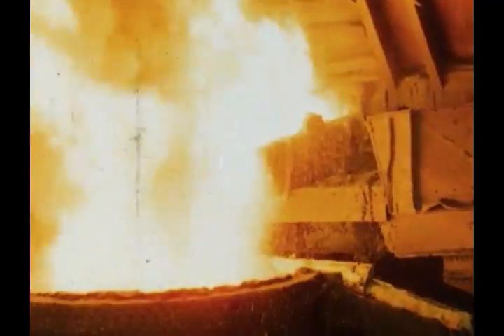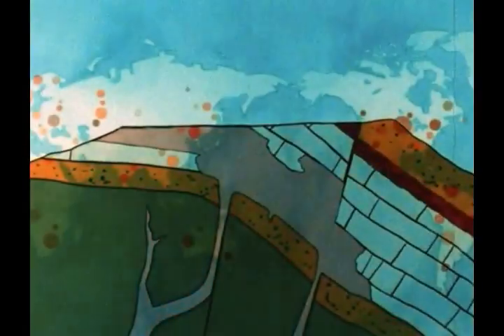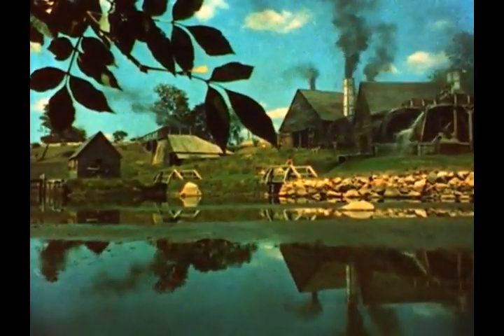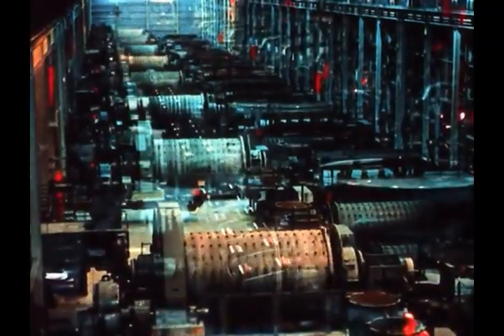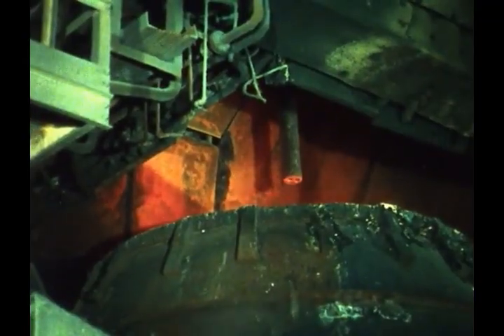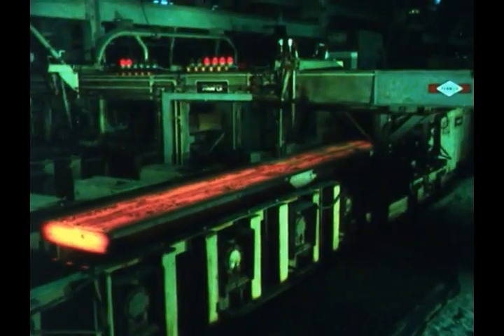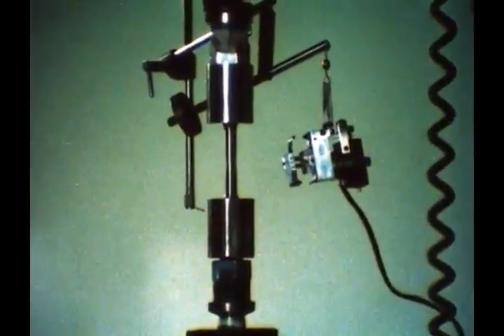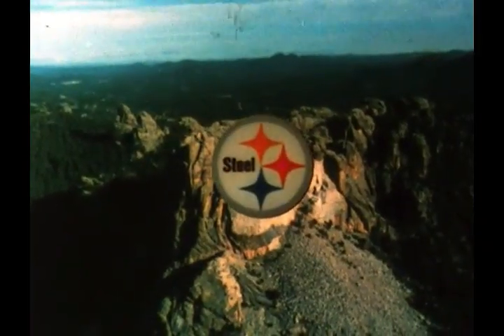Walt Disney Productions: "Steel and America--A New Look" (1974)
Donald Duck stars in this revised version of the original 1965 educational film, "Steel and America" which tells the story of steel from the ore to the finished product, along with its effect on America’s growth and economy, produced for the American Iron & Steel Institute. Released on 16mm in 1965. Revised version released on 1974 as Steel and America—A New Look.